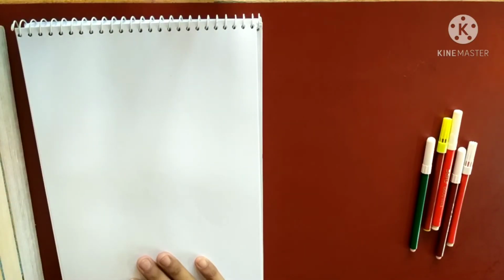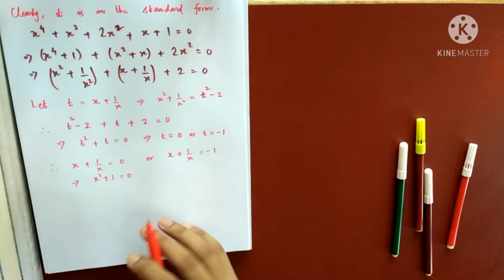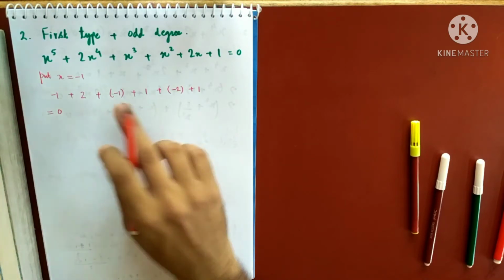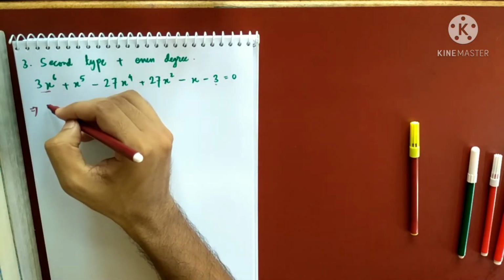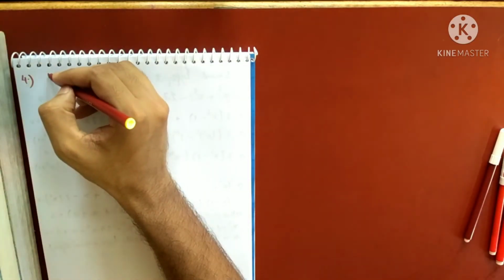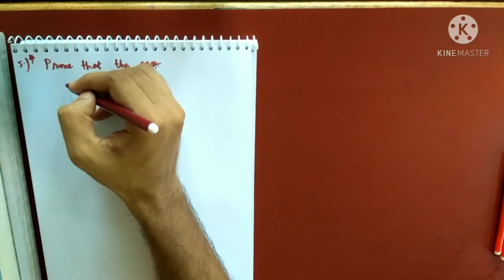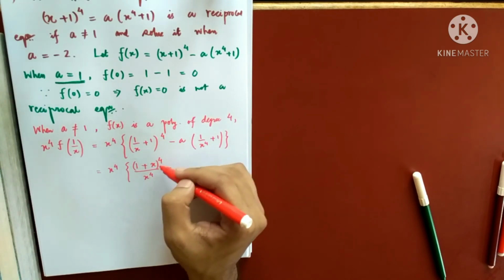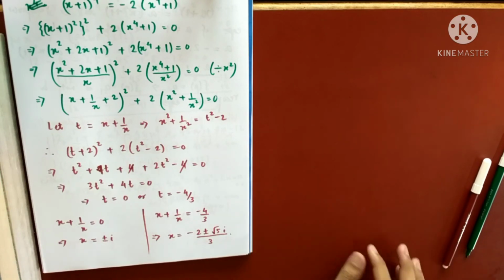6.3- Reciprocal equations: Solving reciprocal equations.